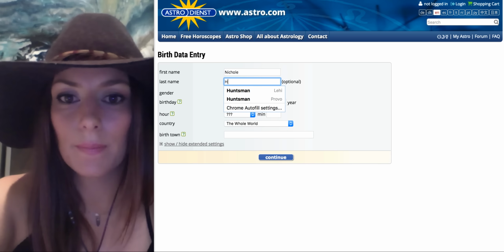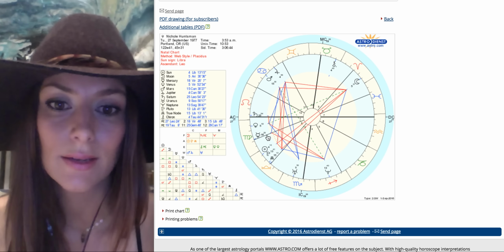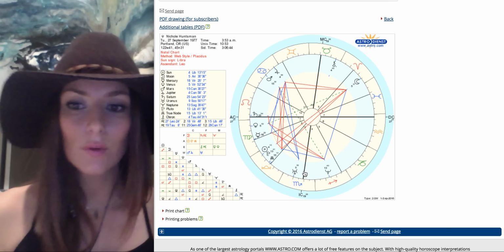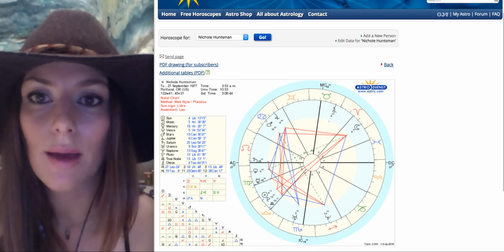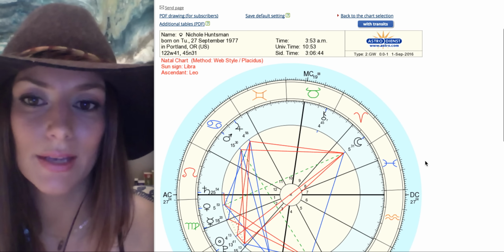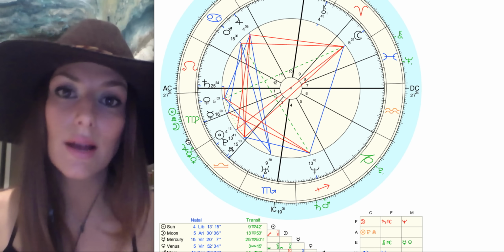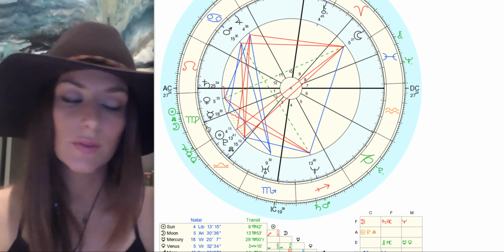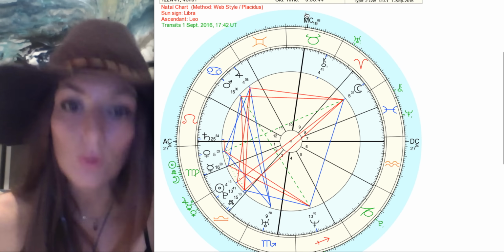FIND Mercury Retrograde in Your Birth Chart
"Nichole Huntsman has been studying Western Astrology for 26 years and has helped over 1,000 clients from around the world.

She’s personally read for politicians, religious leaders, broadcasters, artists, musicians, psychics, CEOs, entrepreneurs, lawyers, skeptics, and many others. She specializes in helping identify her client’s life purpose and soul path.

Nichole has a BA in Art History and Curatorial Studies with an emphasis in Iconography, from Brigham Young University.

She has also written several astrology based e-books and taught workshops.

Nichole is the proud mama of 4 children, a poet, and music lover."

Hope this was helpful, please post questions below and let’s talk!